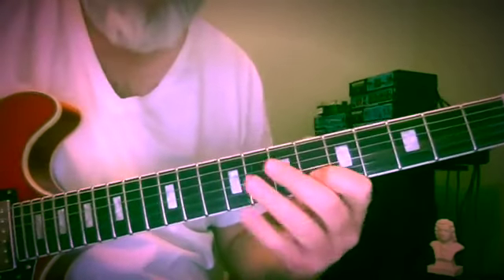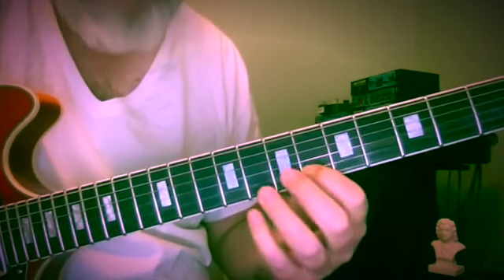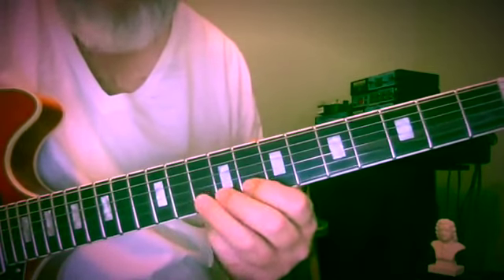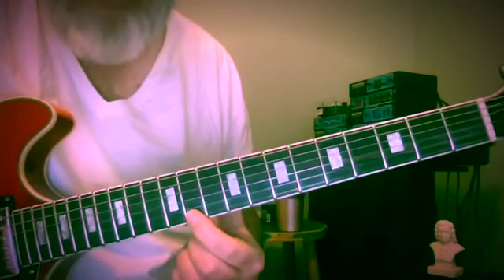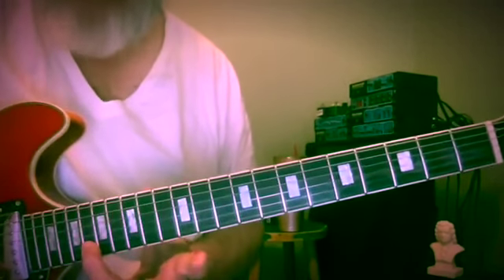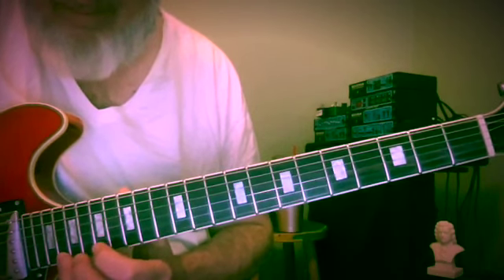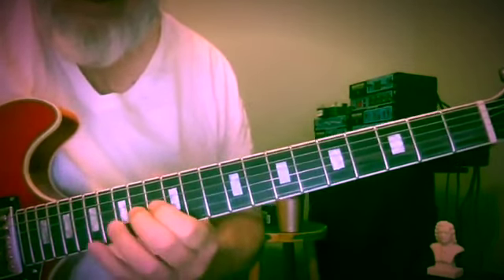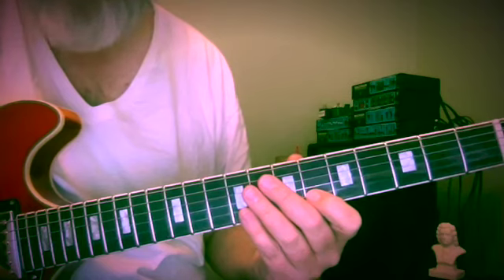LESSON - F7 MELODIC SEQUENCE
If you're enjoying the content here and would like to send me a tip

Here we are looking at sequenced melodic lines each beginning on a different chord tone of F7